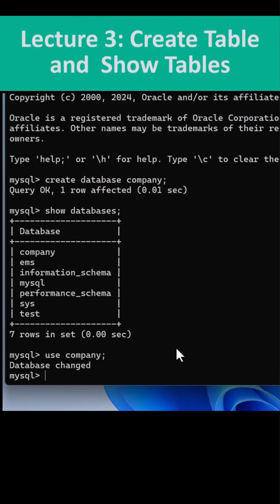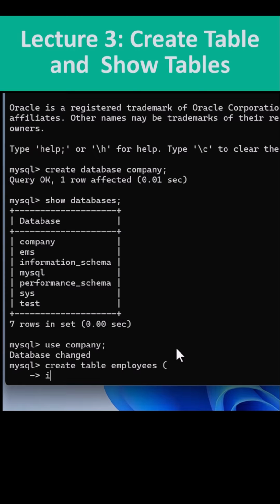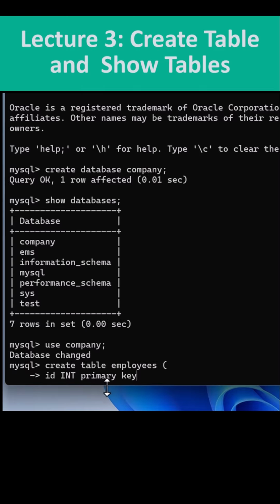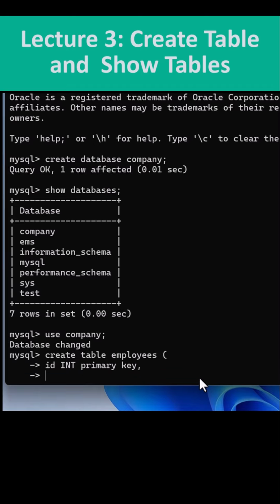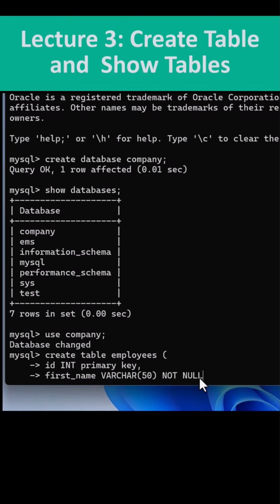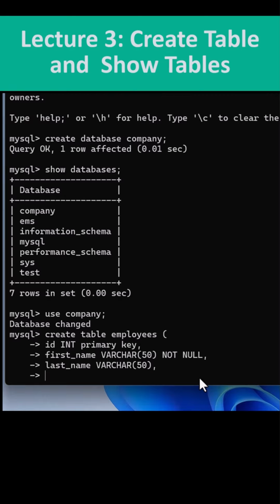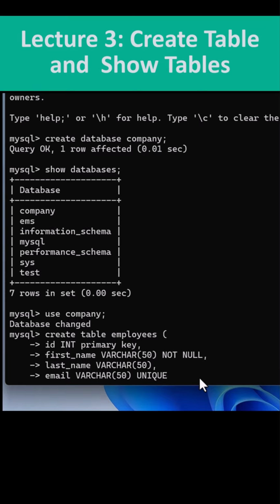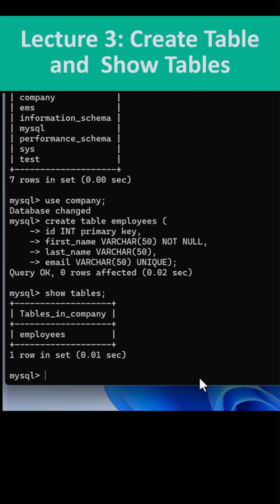MySQL Course Shorts | Lecture 3: Create Table and Show Tables